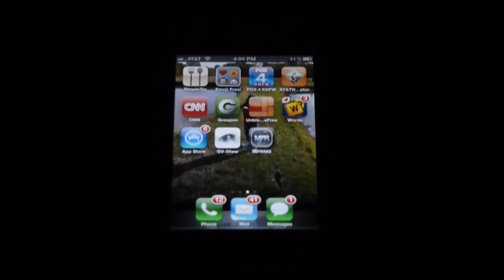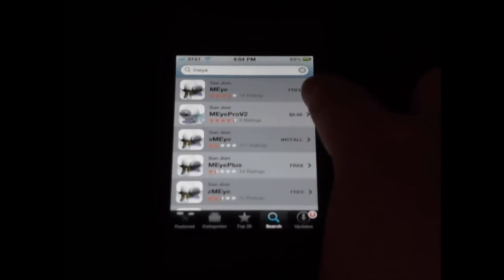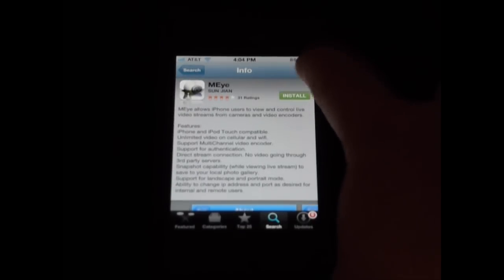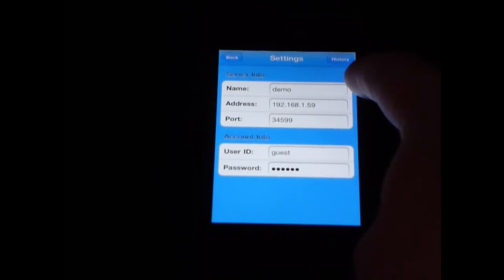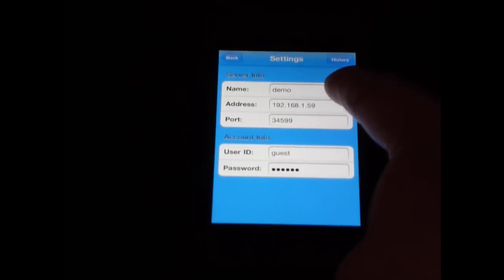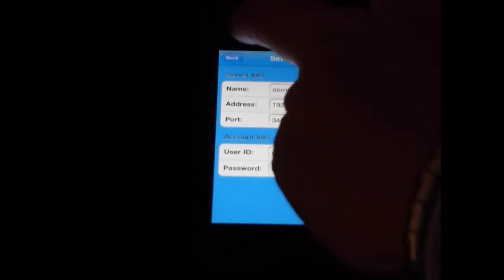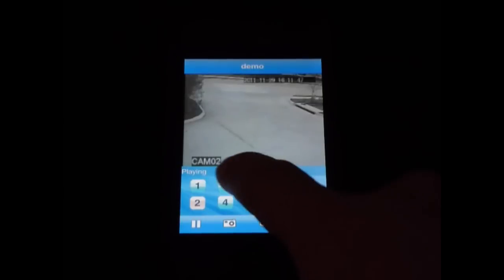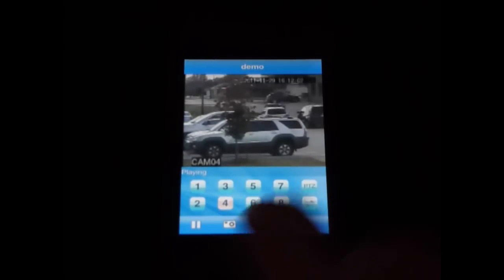Video Tutorial: How To View Your Security Camera on Your iPhone with Meye App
- CCTV Video Tutorials by the CCTV Camera Experts

You can use the Meye app to view your security DVR system on your iPhone.  This guide explains how to install the software and view your CCTV cameras from the convenience of your smartphone.